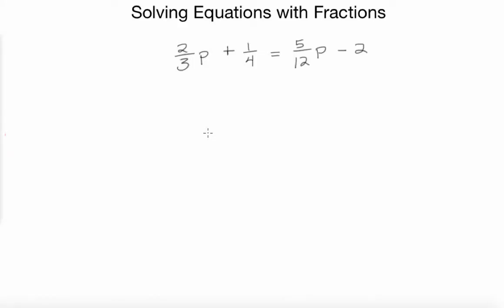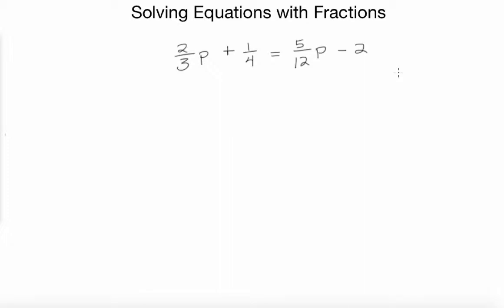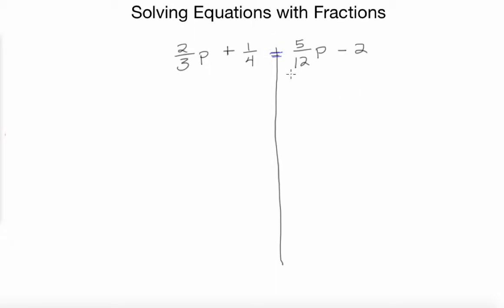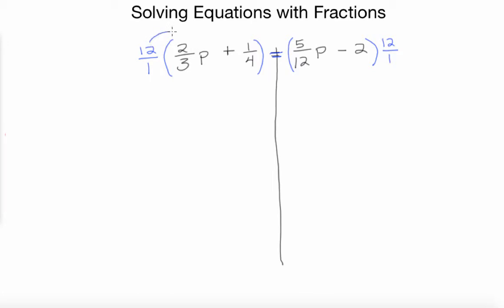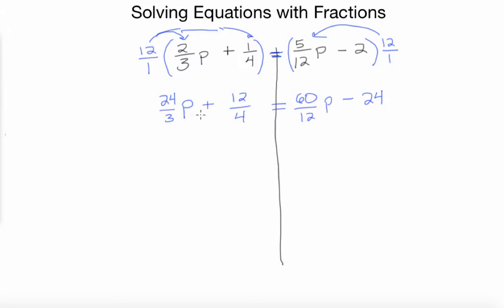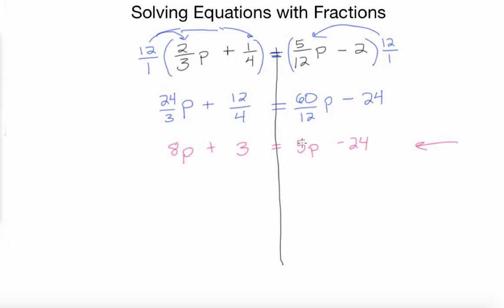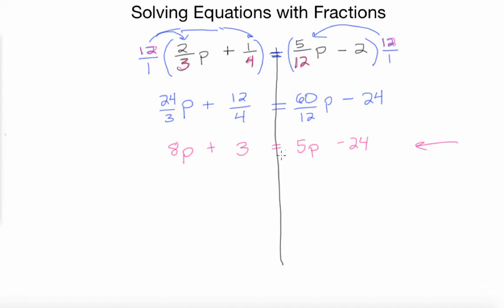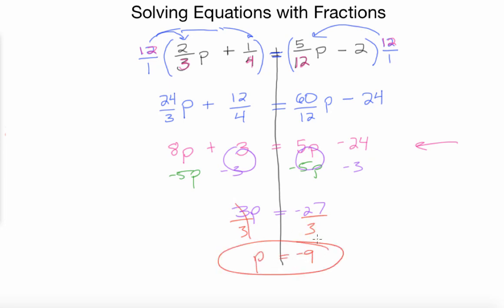Solving Equations Lesson 15 Solving Equations With Fractions